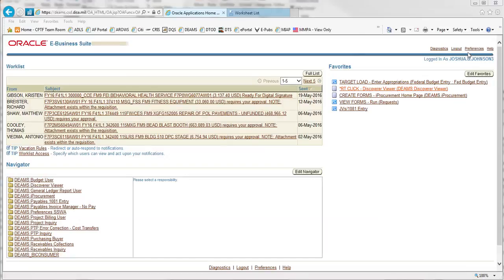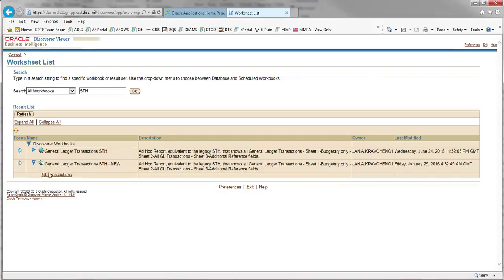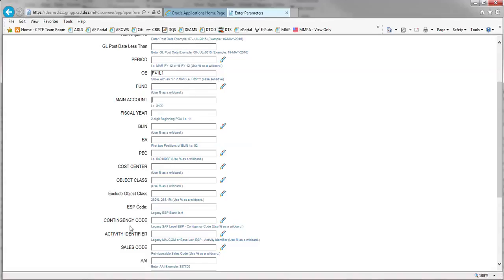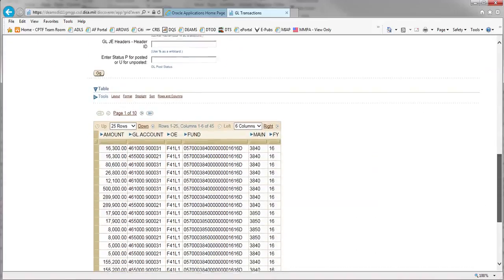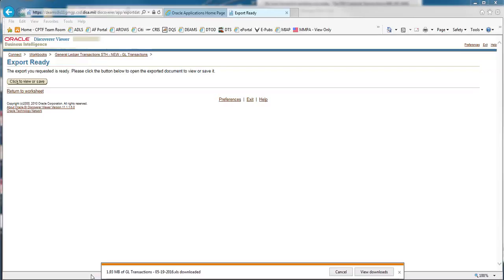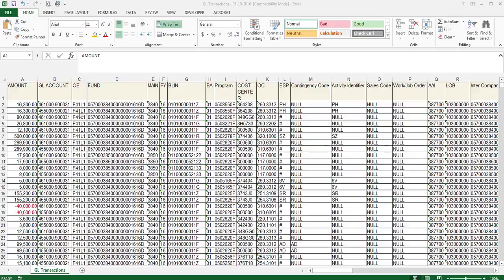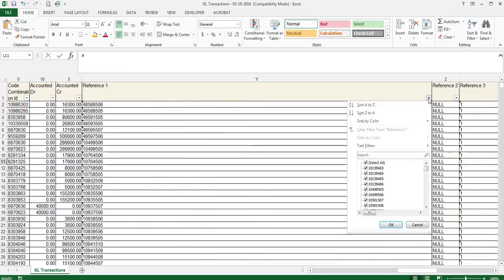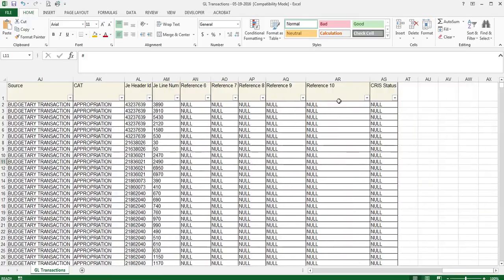DEAMS Discoverer Viewer General Ledger TransactionsSTH Report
Introduces Users to the criteria for running and exporting the DEAMS Discoverer Viewer STH-New report.  The report is explained a separate video.